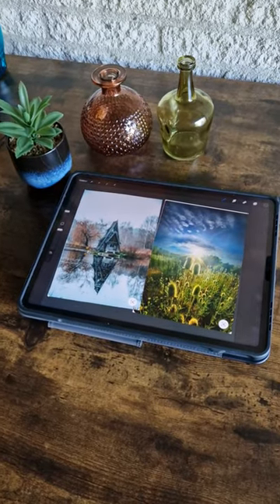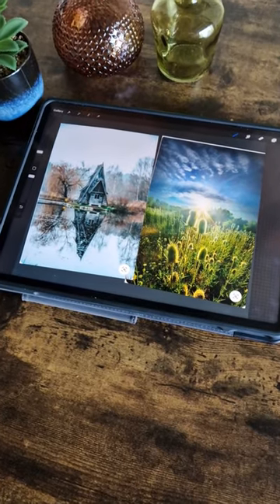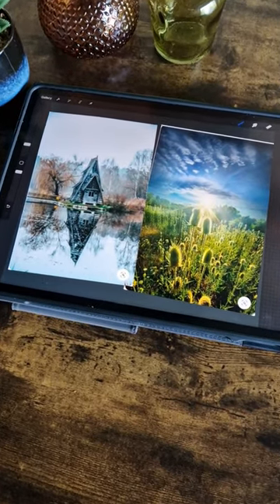Using references when creating an artwork - short digital landscape painting tutorial - procreate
Using references when creating an artwork can be very helpful, but where do you find those images and more important, how do you actually use them?